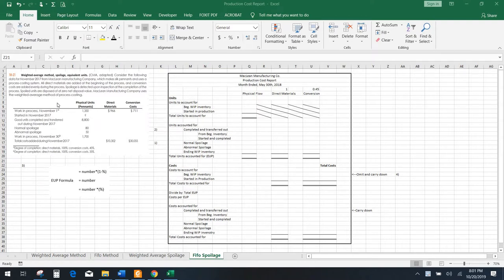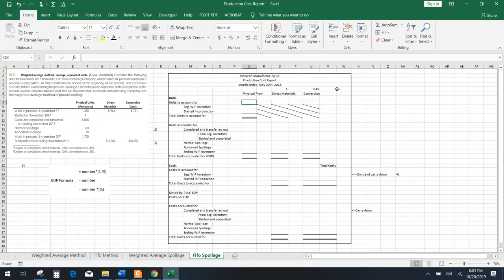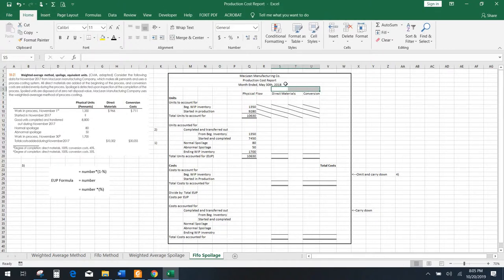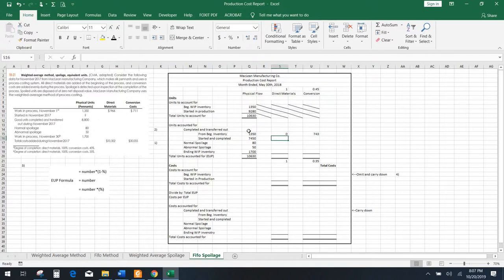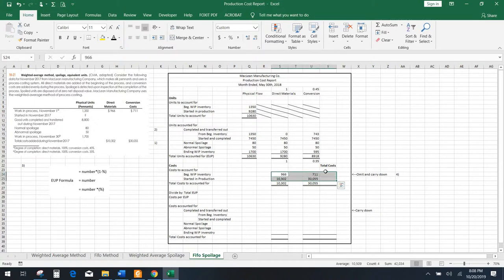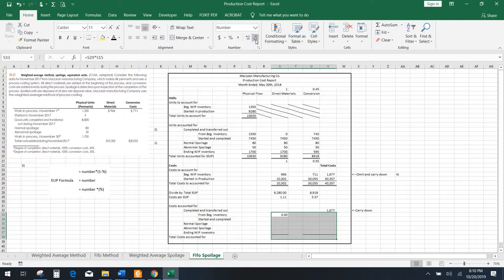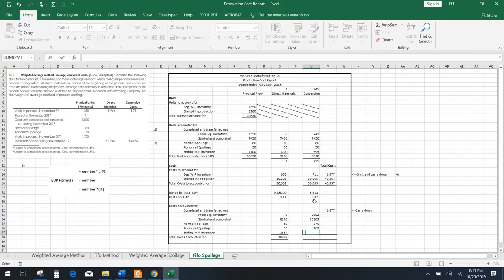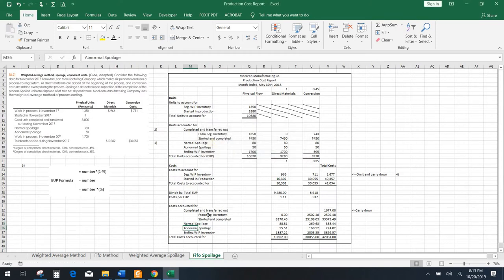Fifo with Spoilage